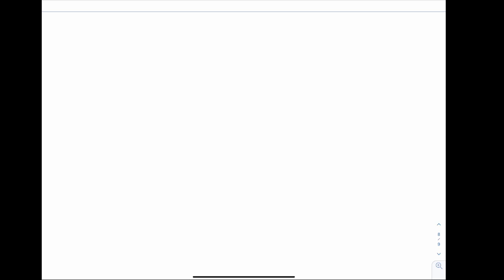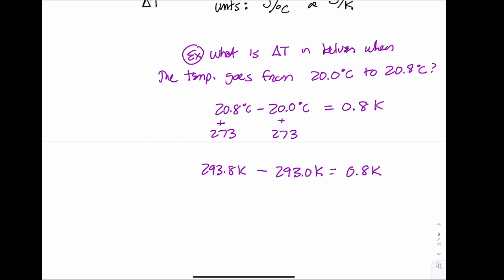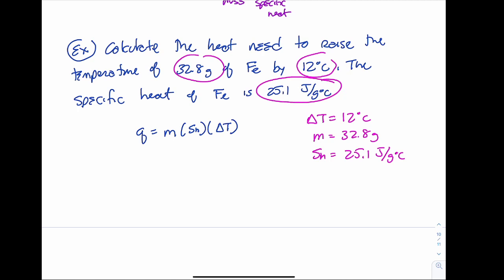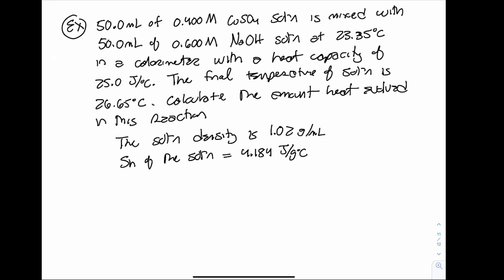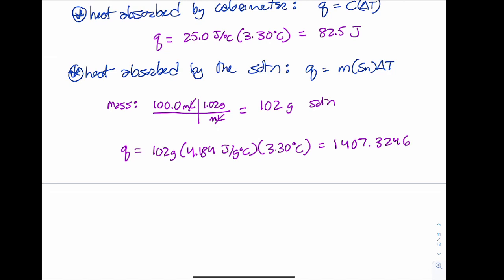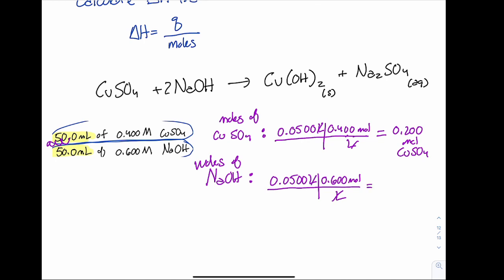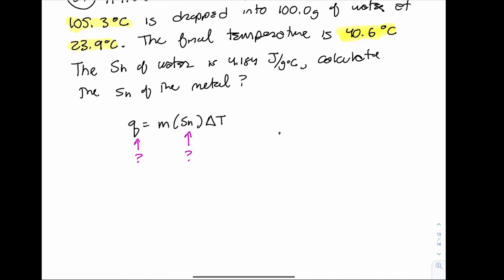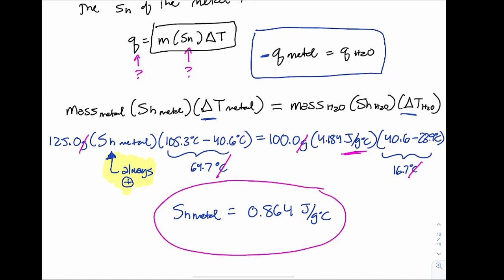CHM151: CH9.V3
Calorimetry